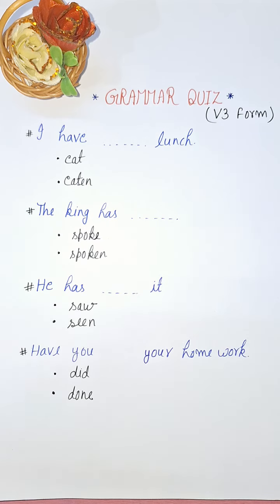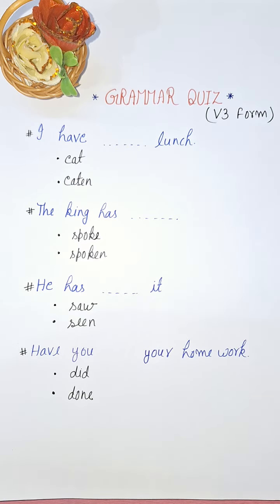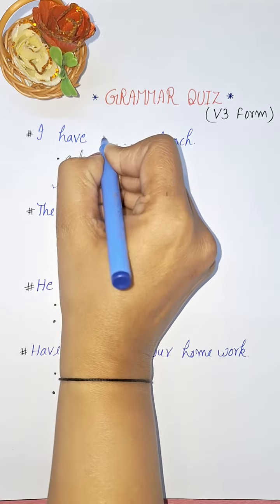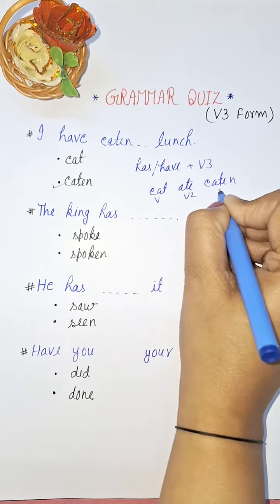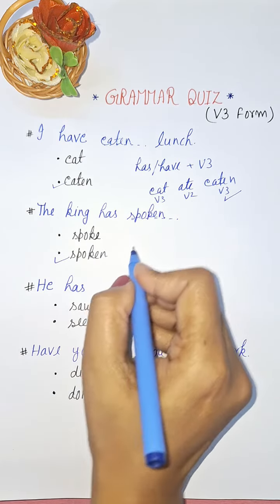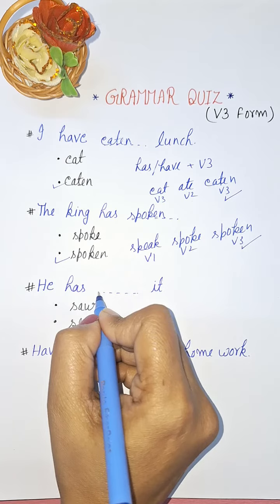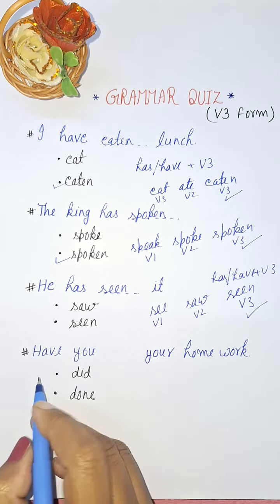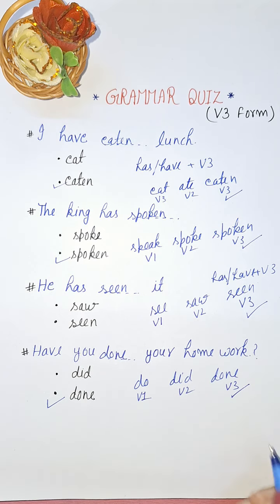Grammar quiz in English